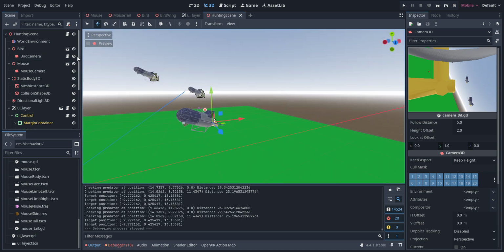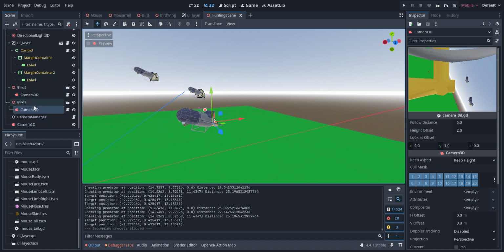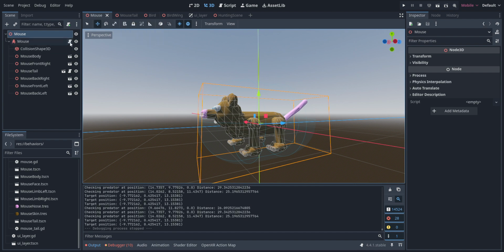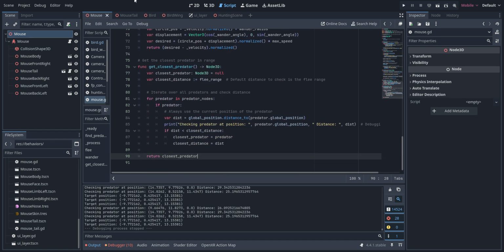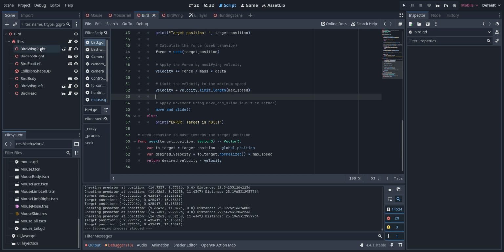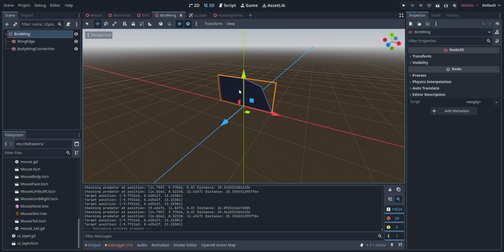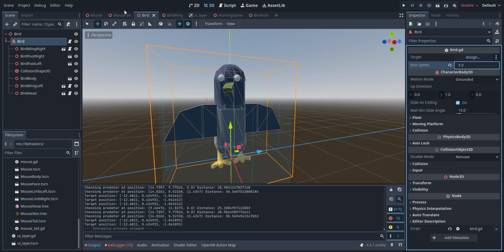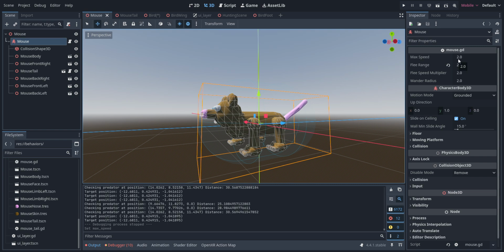GE2AssignmentVideoDemo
A simulation project about birds hunting a mouse in godot